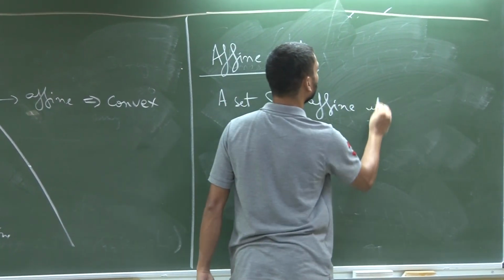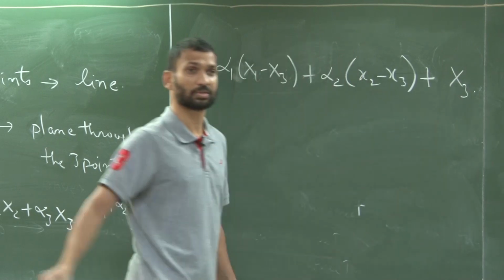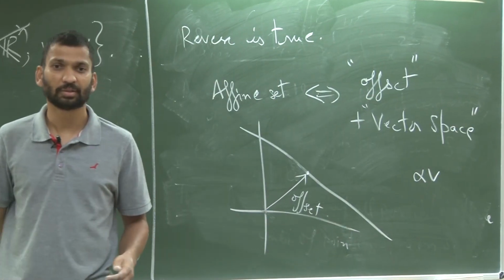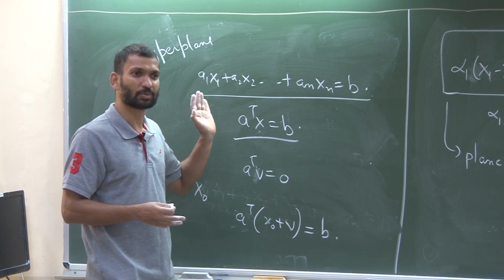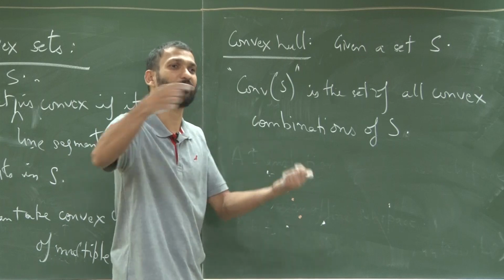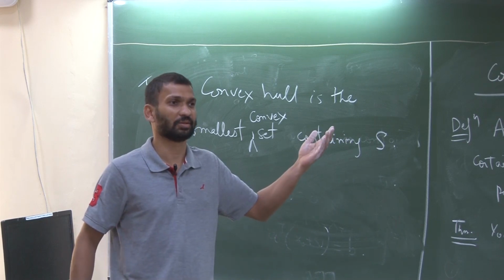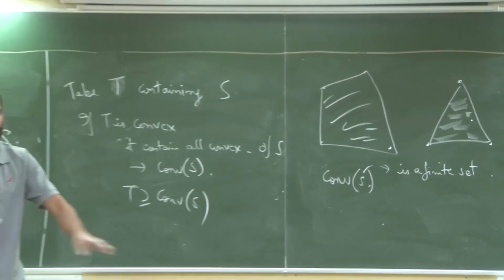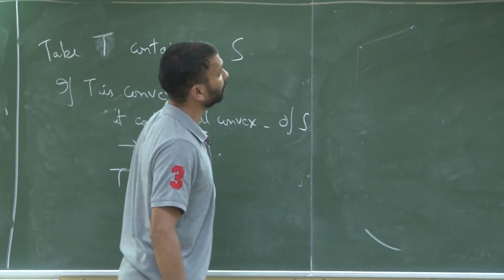Lecture 12 - Different Kind of Convex Sets